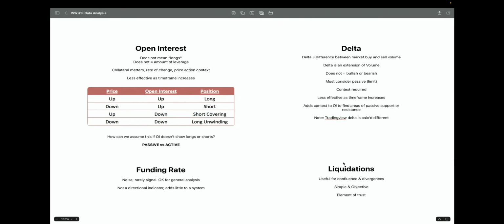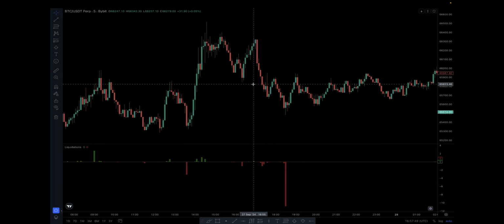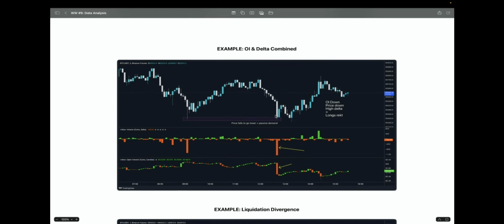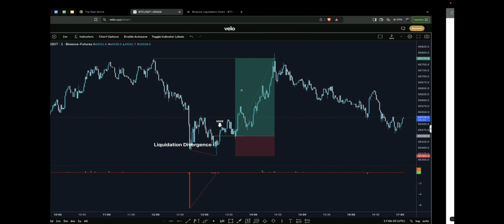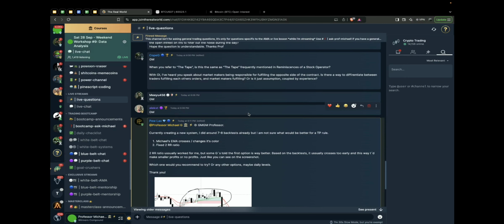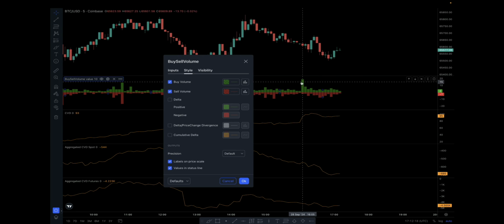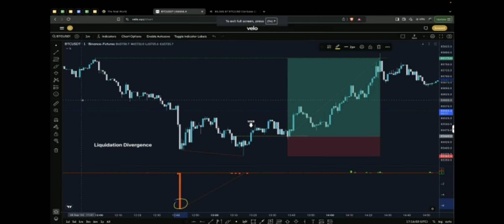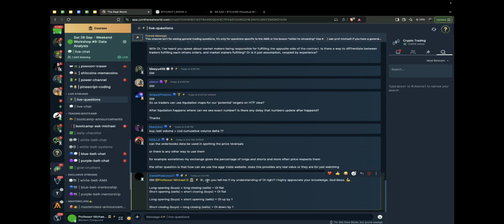29 сентября 2024 г.